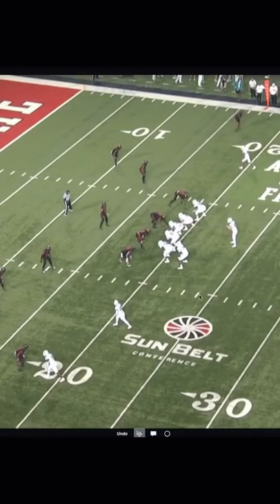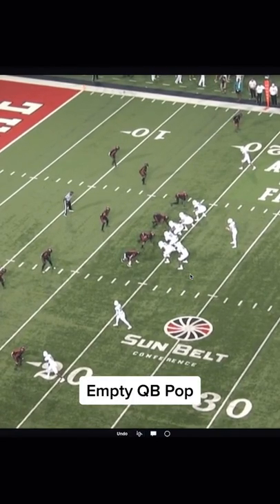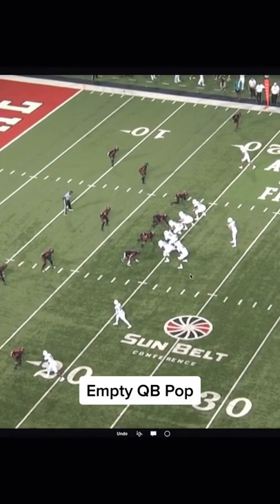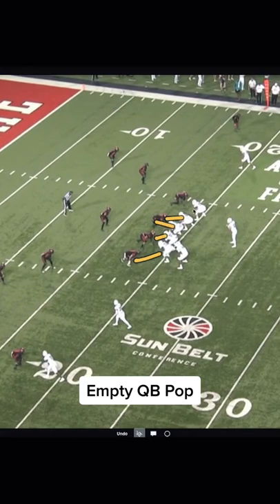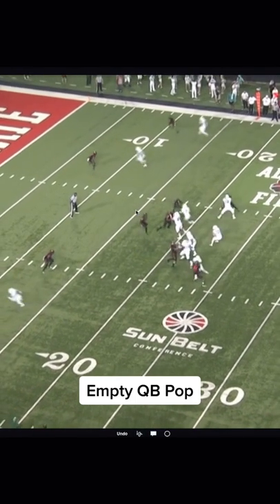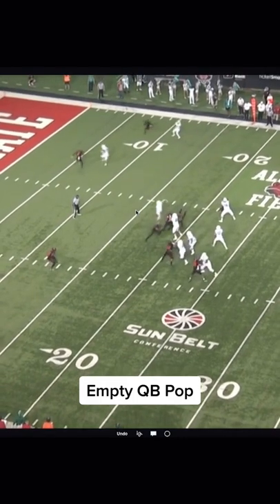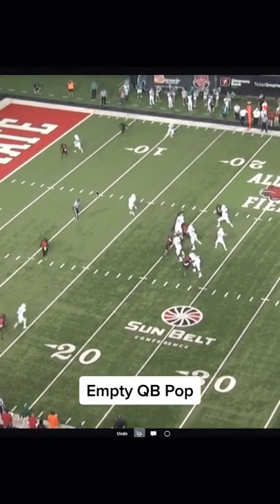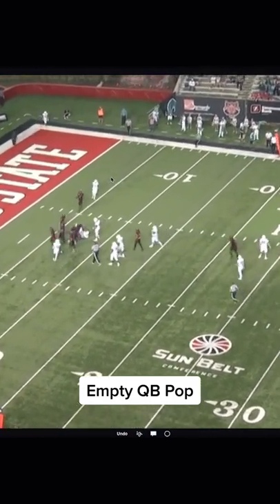The BEST Quarterback Run Play EVER!!!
Want to Plan the Perfect Practice? ➡ perfectfootballpractice.com
Do you want to run the QB out of an Empty Formation? Then you'll want to run this play from Coastal Carolina.